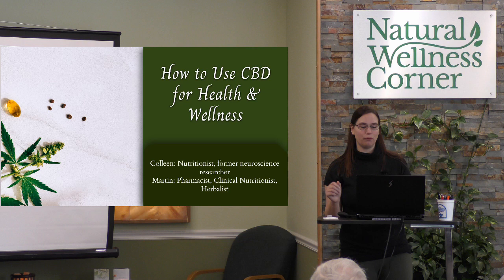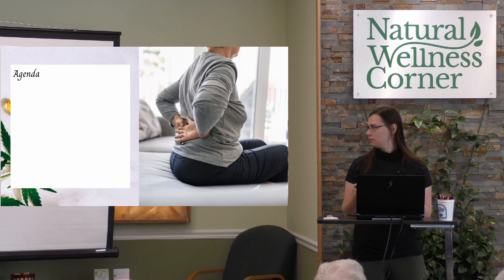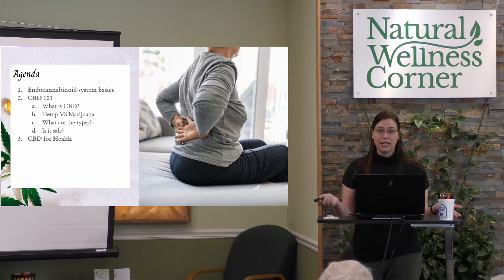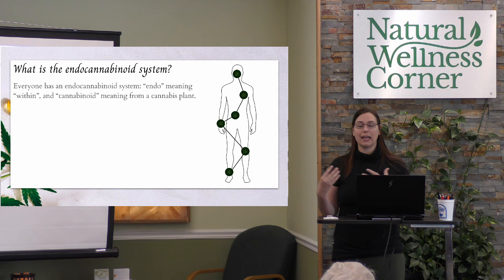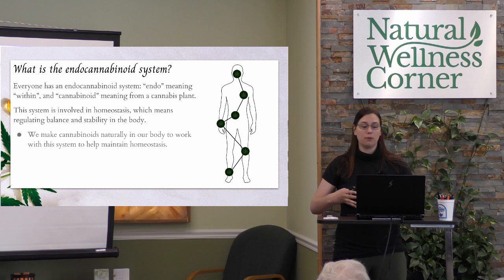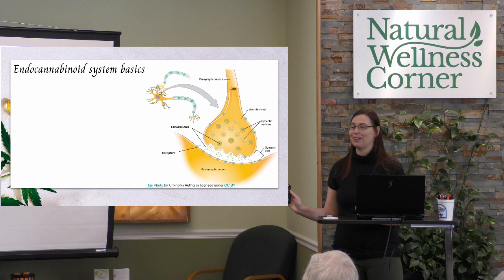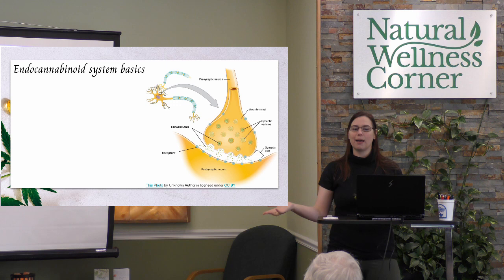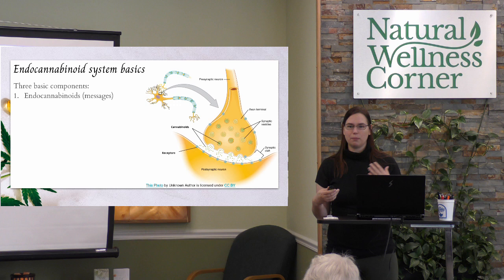Lecture: How to Use CBD for Health and Wellness by Martin Donovan R.Ph, DCN, Dip. Herb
Curious about CBD or want to take its uses to the next level? Come learn from a nutritional pharmacist and an endocannabinoid researcher!

About the speakers:

Martin Donovan is a pharmacist, clinical nutritionist, and herablist who has run a clinical nutrition practice for more than 20 years. He specializes working with people who are sick and tired of being sick and tired, and uses his combined education as a pharmacist and nutritionist to bridge the gap between medicine and wellness.

Lena Donovan holds both a Bachelors in Nutrition and in Psychology with published research, and she is currently getting her Masters in Personalized Nutrition. She also completed a post-bacceularate fellowship in Behavioral Neuroscience and Genomics for endocannabinoid research. Her main focus is on how nutrition and environment affects mental health, genetics, and chronic illness.